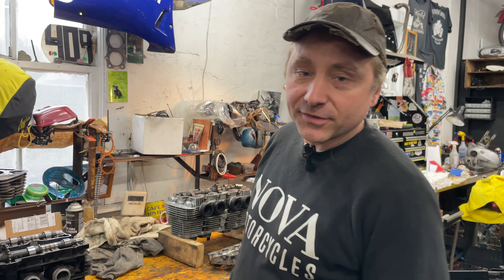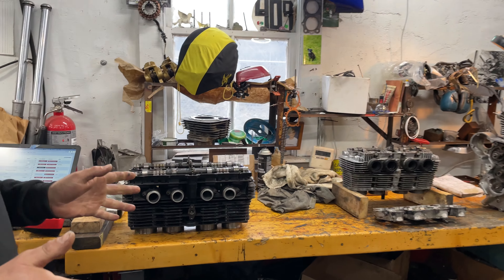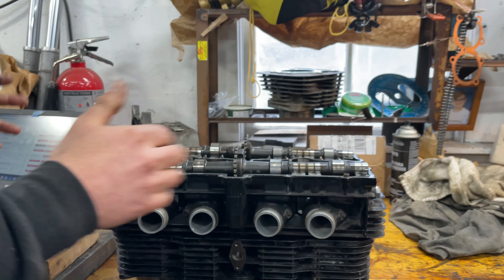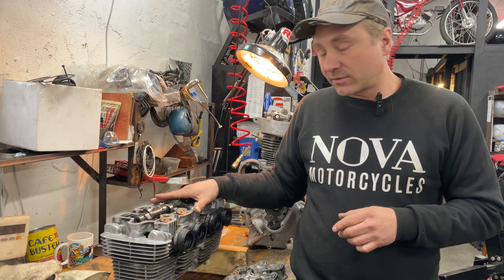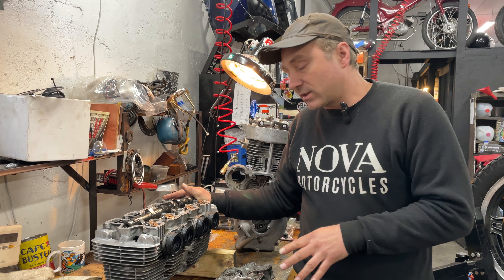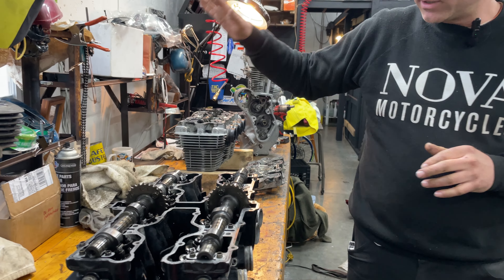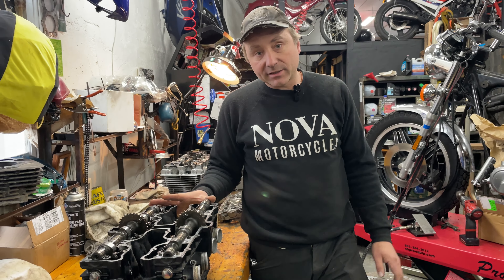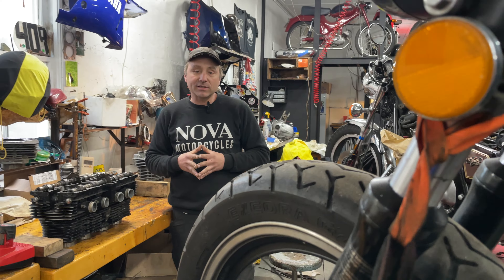Nova Motorcycles–Cam-tastic Voyage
One-cam, two-cam, green eggs and ham? Sayre invites you to come along on our cam-tastic voyage as he looks single and dual cam motorcycles and the birth of super-bike power.